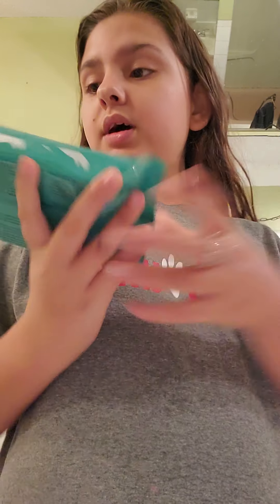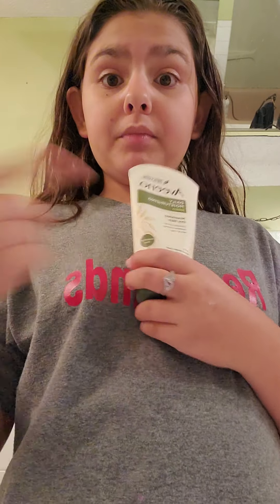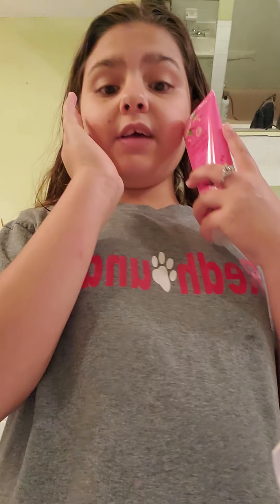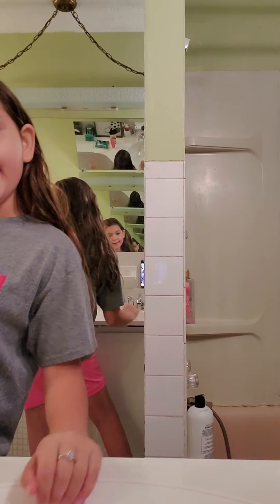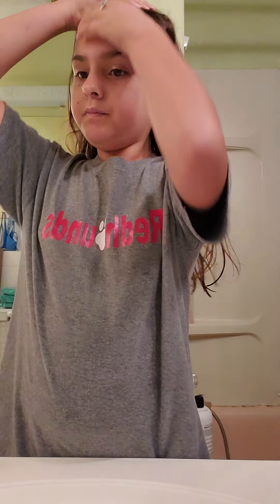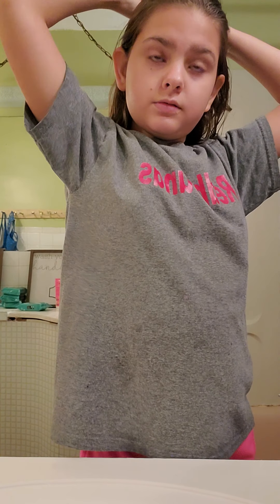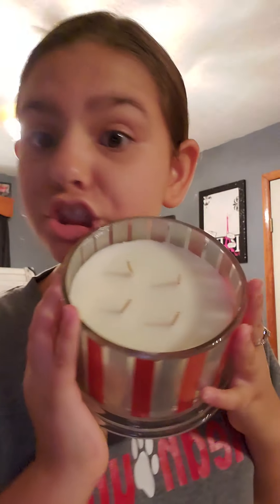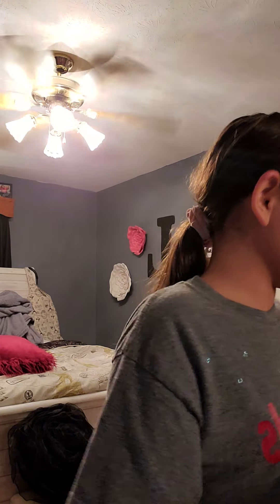Night time routine